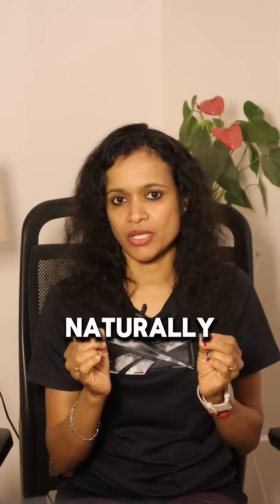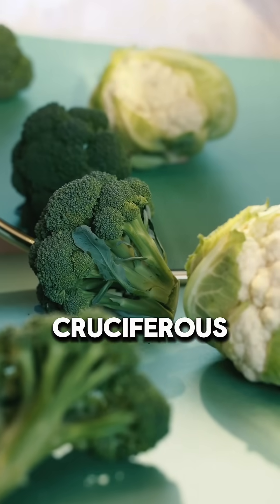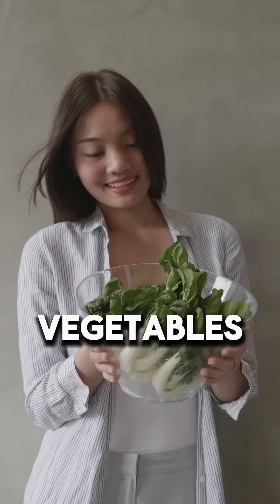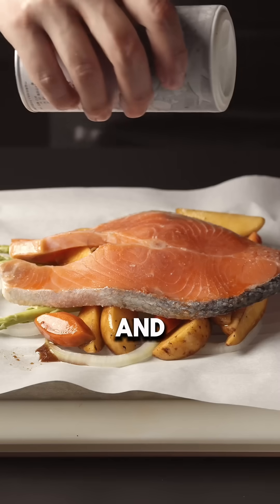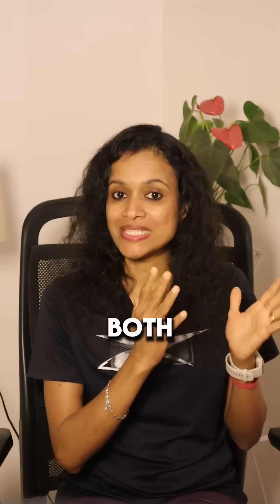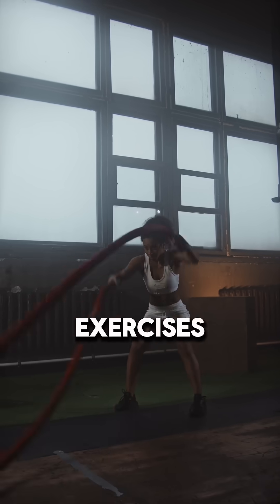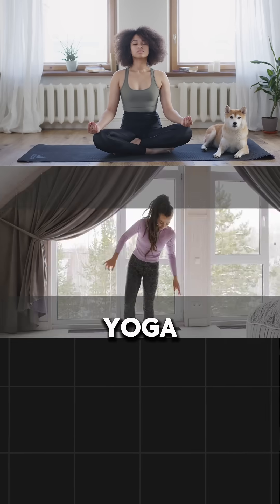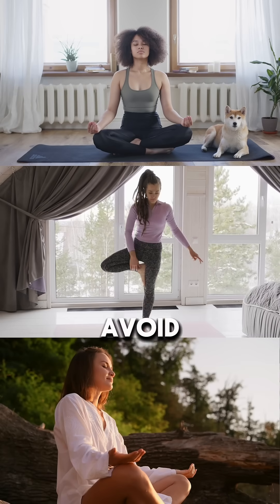Estrogen & Weight Gain: Why Fat Stores in Belly, Hips & Thighs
Do you struggle with stubborn belly fat, hip fat, or thigh fat despite eating well and exercising? The real culprit might be your hormones—specifically Estrogen.

In Episode 5 of the Hormone Series, I explain how both high and low estrogen levels affect fat storage, metabolism, mood, and even muscle mass.

🧬 What you’ll learn in this video:

How estrogen affects fat storage

Difference between high estrogen vs. low estrogen

How estrogen imbalance leads to weight gain

Simple and natural ways to balance estrogen levels

💡 Whether you have belly fat due to low estrogen or hip/thigh fat due to estrogen dominance, balancing this hormone is key to a healthy metabolism and effective fat loss.

✨ Natural Tips to Balance Estrogen: 1️⃣ Eat fiber-rich and omega-3 rich foods (like cruciferous veggies, flaxseeds, and fatty fish)
2️⃣ Do regular strength & cardio workouts
3️⃣ Practice yoga, meditation & deep breathing
4️⃣ Get 6–8 hours of quality sleep